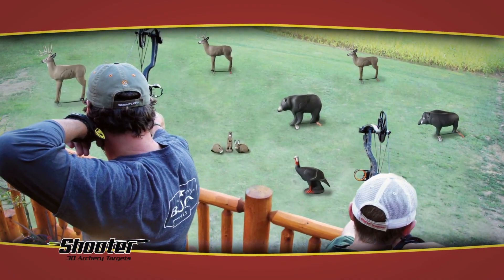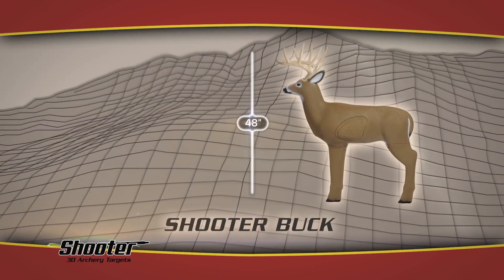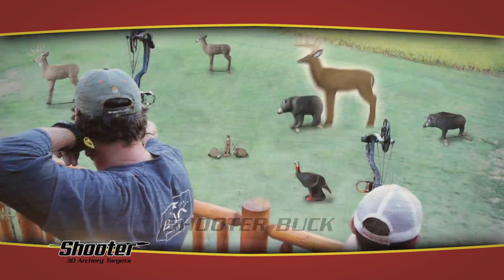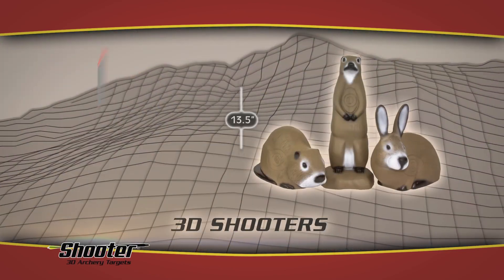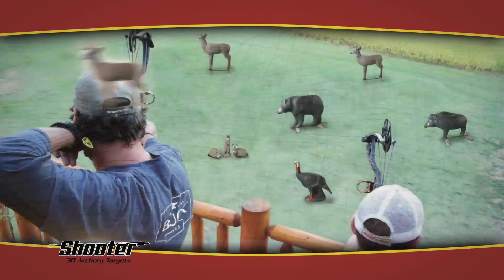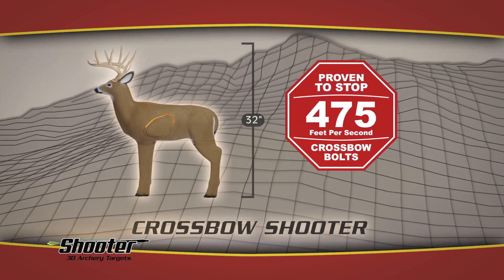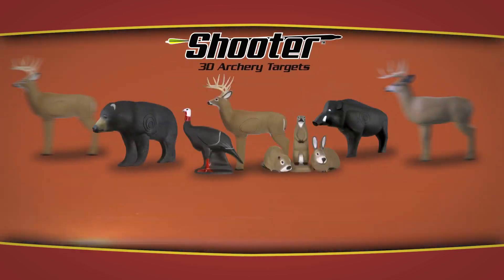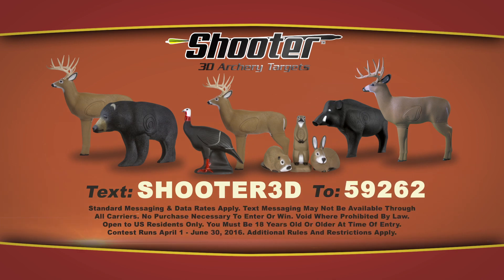Build your own archery range with Shooter 3D Targets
If you want variety in your backyard 3D shooting range and you don’t want to spend a lot of money get shooter 3D Archery Targets. With Shooter 3D Archery Targets you can create an entire 3D shooting range in your own backyard for the cost of one of our competitors targets.